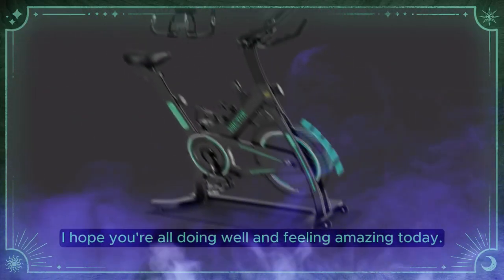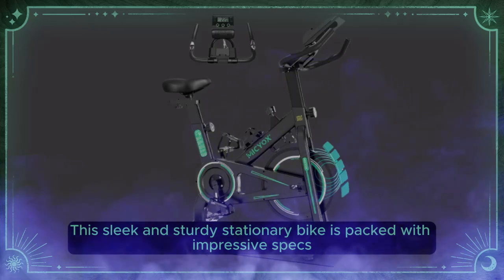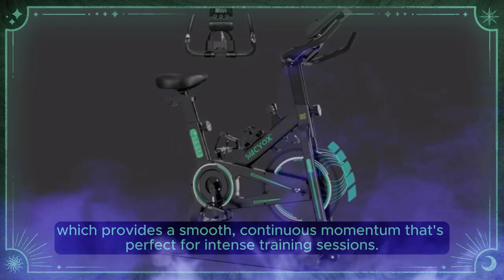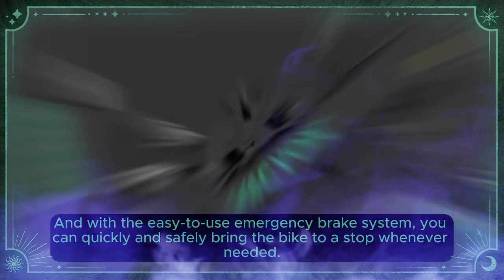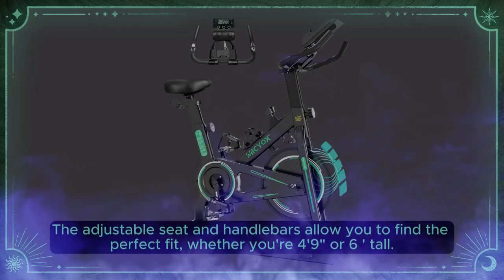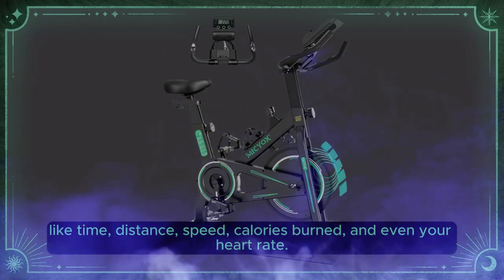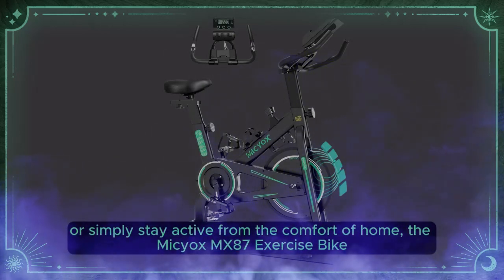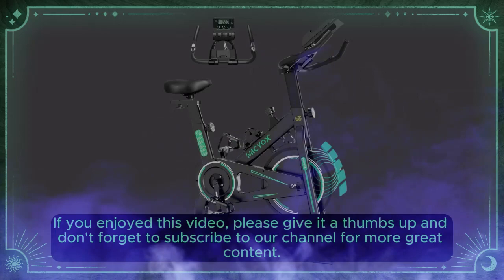Micyox MX87 Exercise Bike Review Uk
Unlock your fitness potential with our Micyox MX87 Exercise Bike Review UK! Dive into why it's the go-to choice for home workouts, delivering exceptional performance and comfort. Transform your exercise routine and achieve your fitness goals with this top-rated bike!
Micyox MX87 Exercise Bike Magnetic Resistance Indoor Cycling Bike with 26lb Flywheel, Pulse Sensor, Adjustable Saddle Handlebar and Emergency Brake, Silent Stationary Bikes for Home.

Trending.review is a participant in the Amazon Services LLC Associates Program, an affiliate advertising program designed to provide a means for sites to earn advertising fees by advertising and linking to Amazon.co.uk